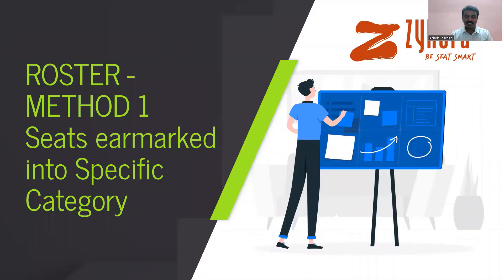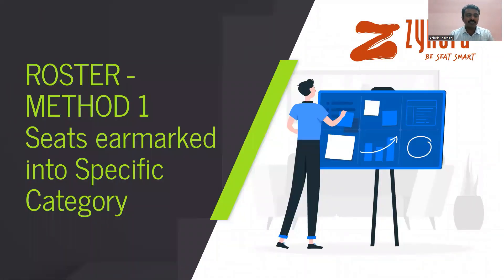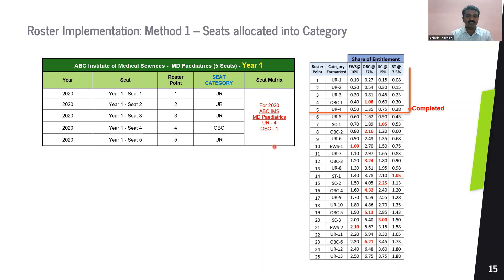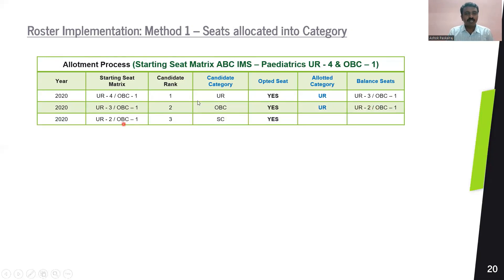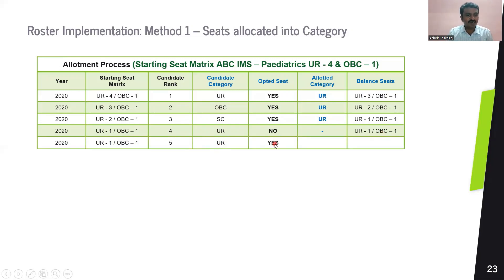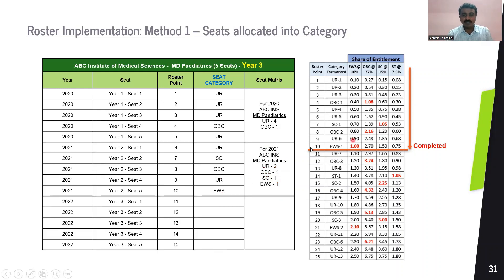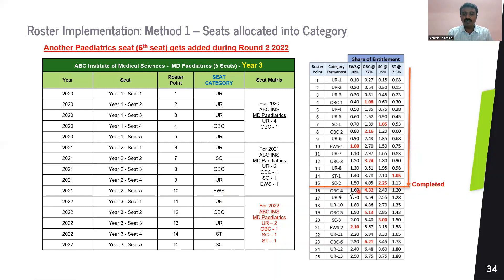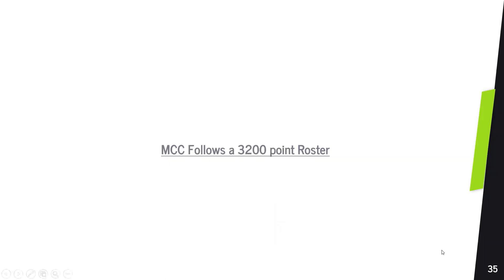Roster Info Series-PART 2-MCC-Method 1 of Allotment-Seats distributed under Categories in SeatMatrix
Everything on The Roster for Seat Allocation - Part 2 - Method 1: The Seat Matrix distribution Method

Check the other videos on Roster here here

Part 2 - Roster Info Series-PART 2-Method 1 of Allotment-(Seats distributed under Categories in Seat Matrix) MCC

Our ZyNerd Premium Subscription Plan (Comprehensive Counseling Information Plan with Closing Ranks, Allotments, Institute Info, Fees, Details, Seat Matrix of All India) is available at a discounted price of Rs. 1498 plus tax @ till June 30th, 2022